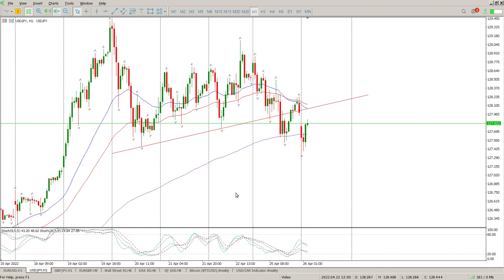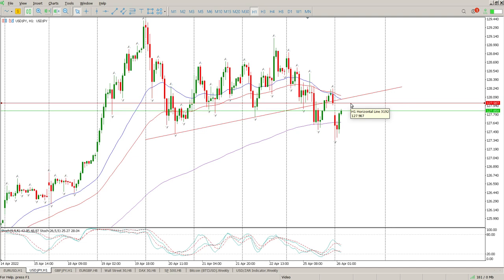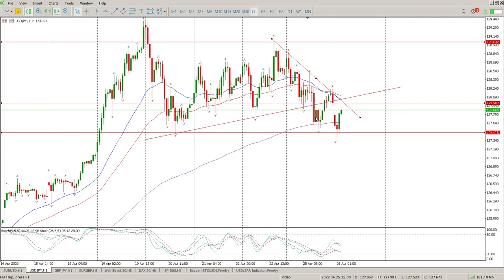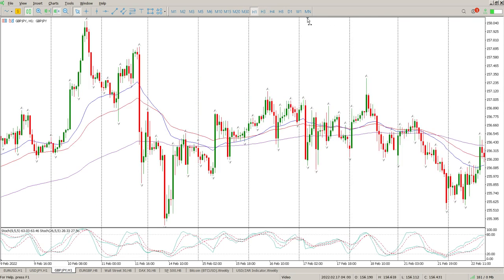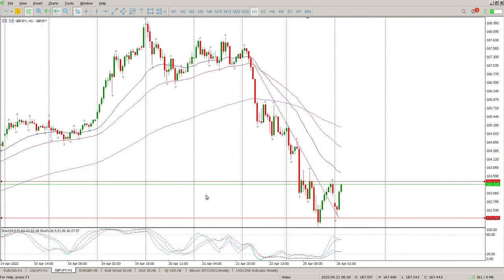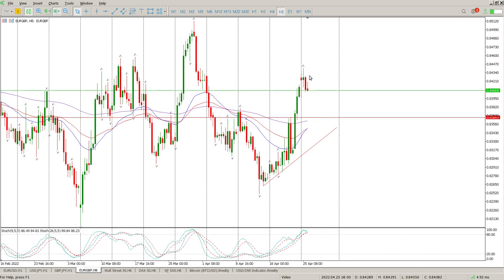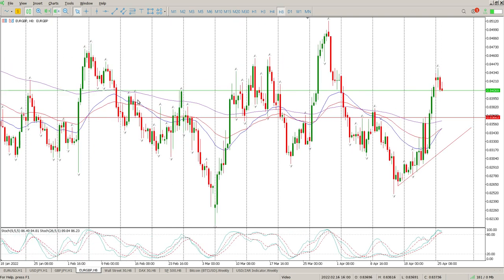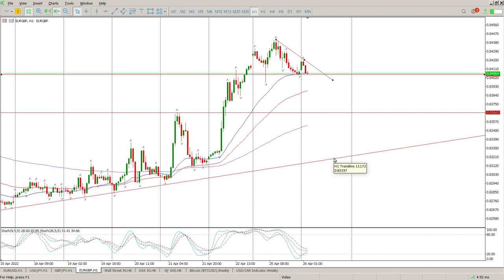EUR/USD Forex Today 26 April 2022 Technical Analysis. Daily market analysis